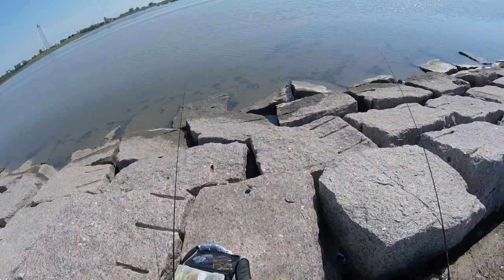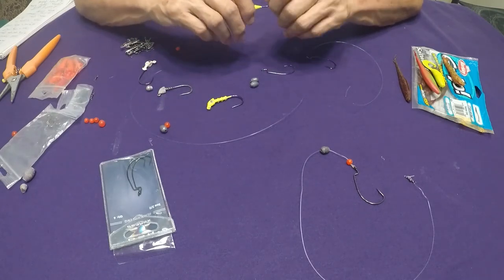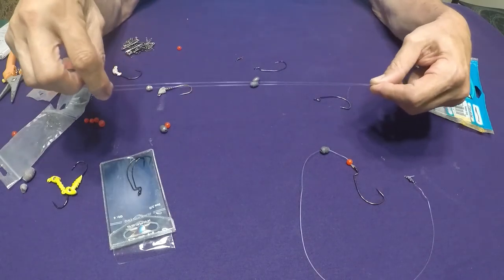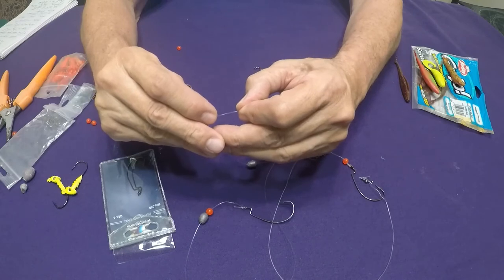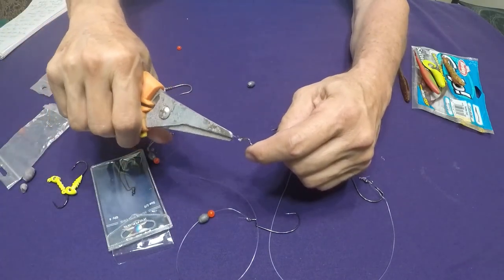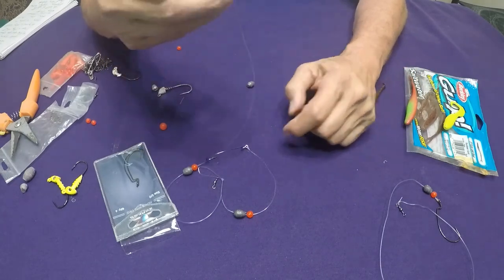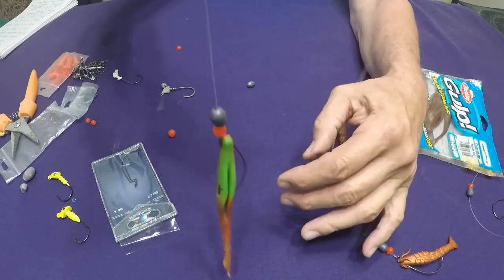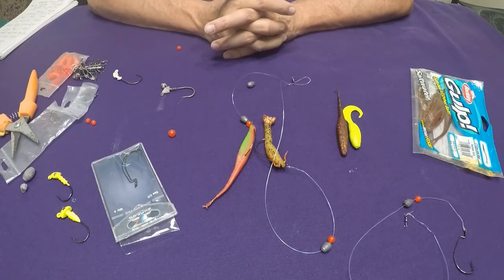95% Weedless Flounder Rig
Flounder Rig Setup …

Thank you for the likes and thumbs up.
-FishHead